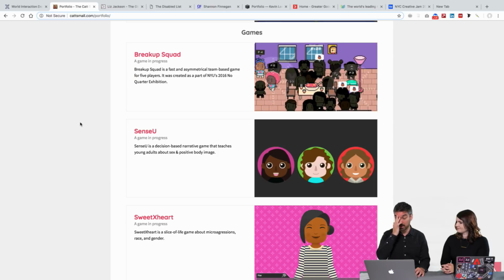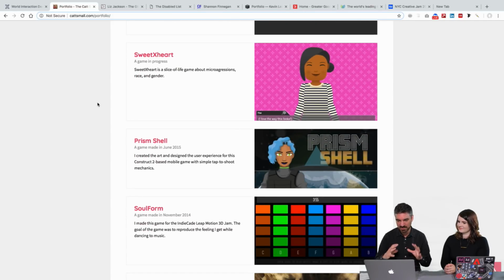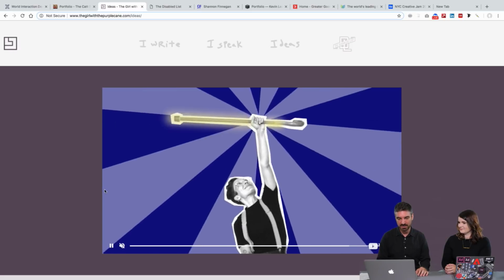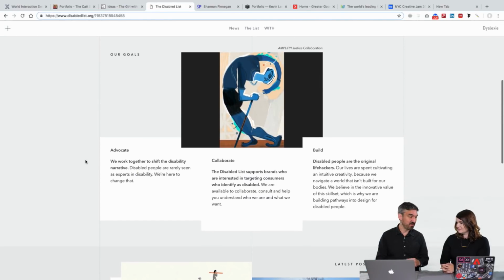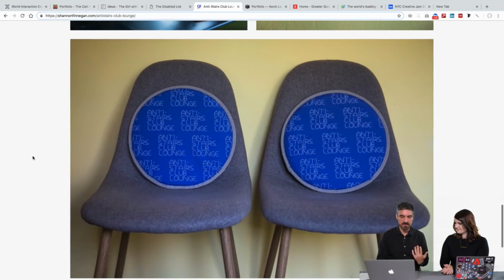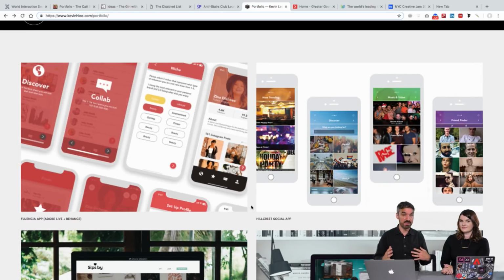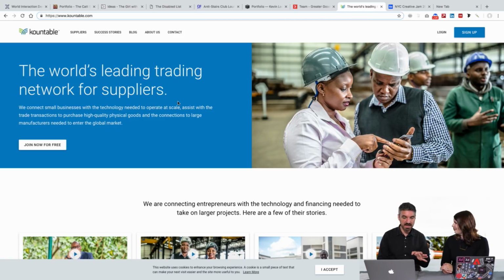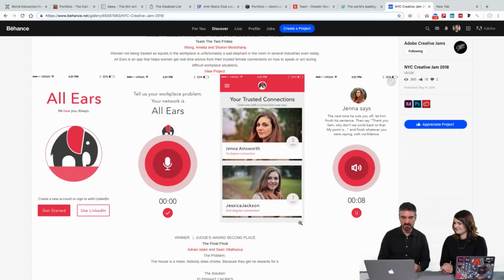Welcome to Inclusive Design Week with Michael Chaize & Lindsay Munro! | Adobe Creative Cloud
Join Michael Chaize & Lindsay Munro on Adobe Live as they welcome you to this week’s event: 22 hours of design conversation and live creation celebrating diversity and inclusion in design.

Michael is the the Head of Live Streaming Programs at Adobe.

Lindsay is a social strategist who works with Adobe and is an IxDD committee member.